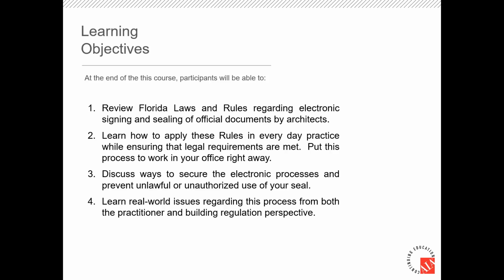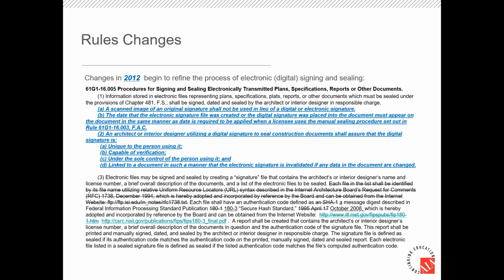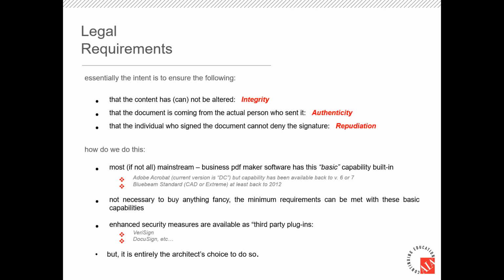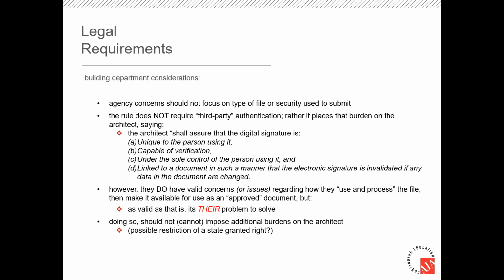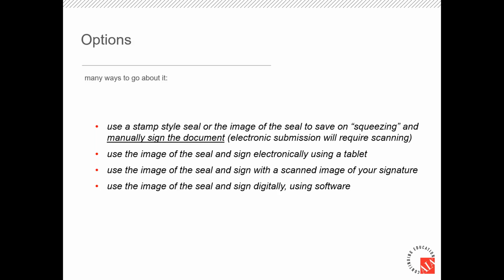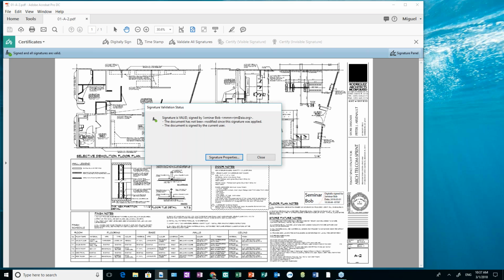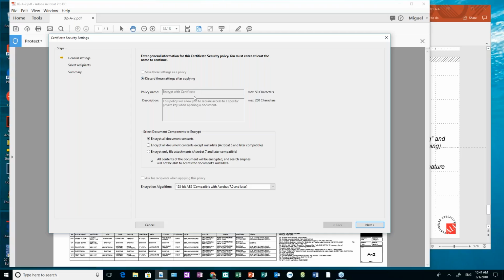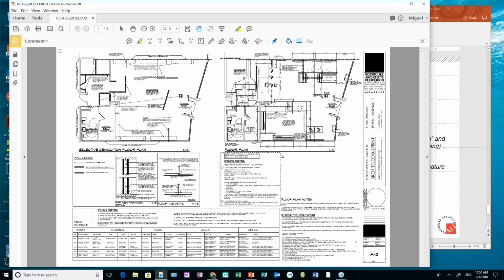Electronic Sign and Seal Webinar 3/1/2018